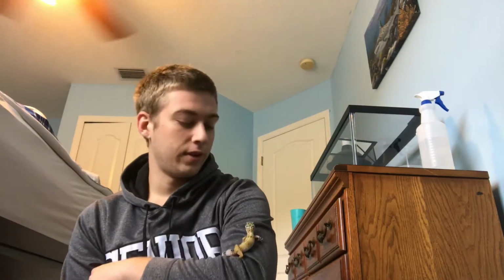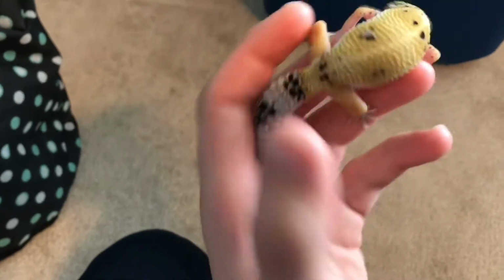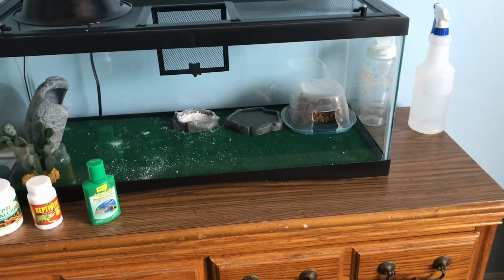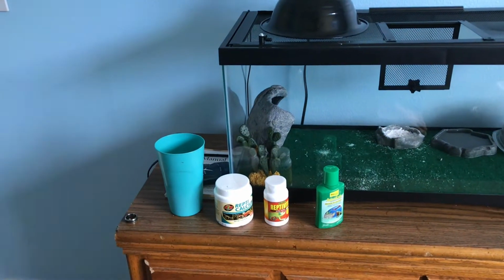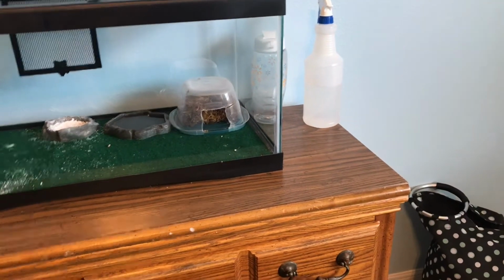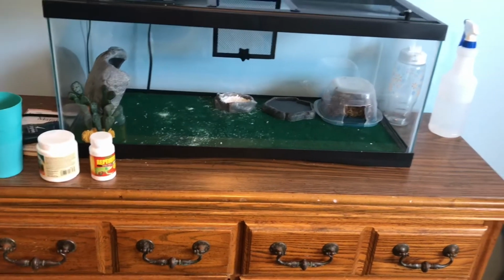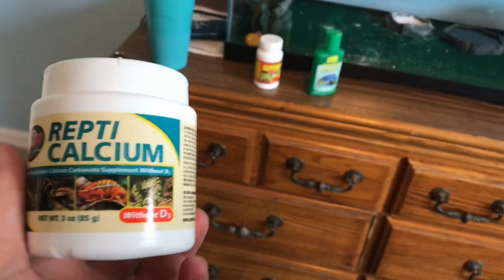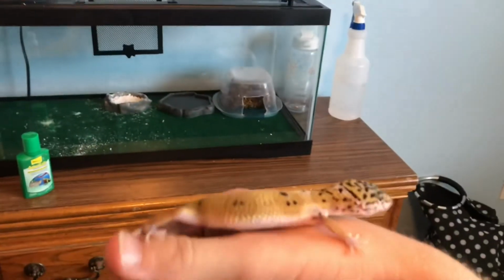LEOPARD GECKO BASIC CARE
Thank you guys so much for watching I hope this gave you some insight on basic leopard gecko care.